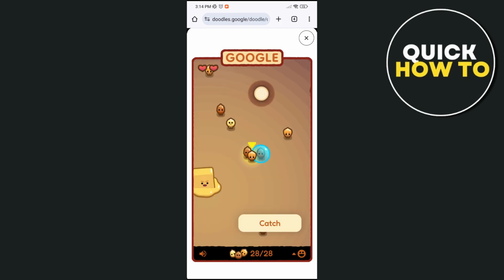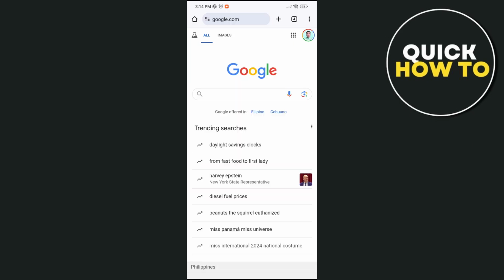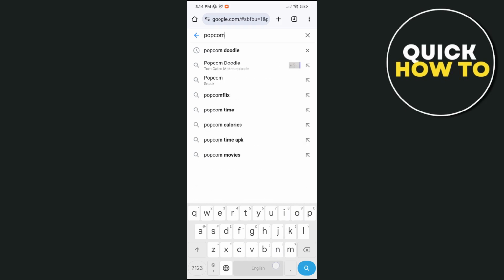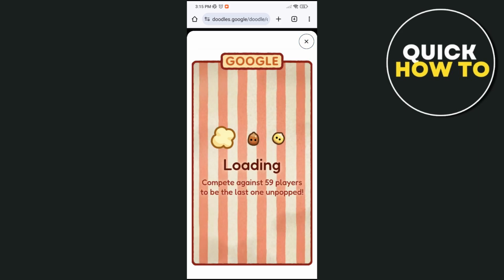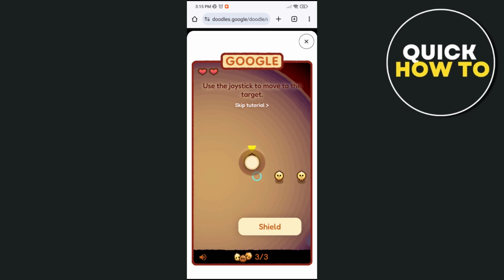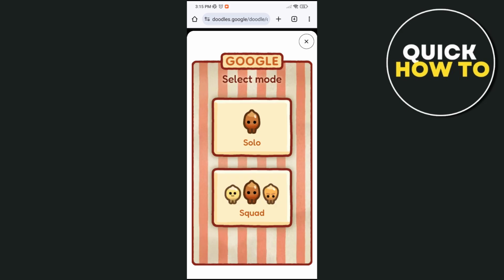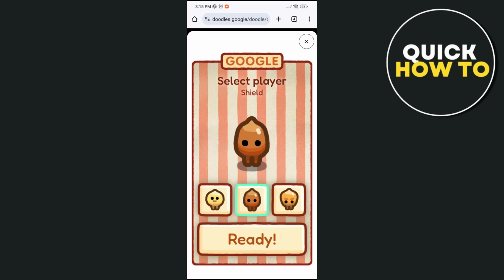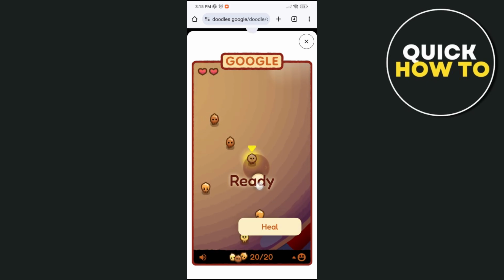How To Play Popcorn Doodle Game On Google Chrome (Simple)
Learn How To Play Popcorn Doodle Game On Google Chrome (Simple)